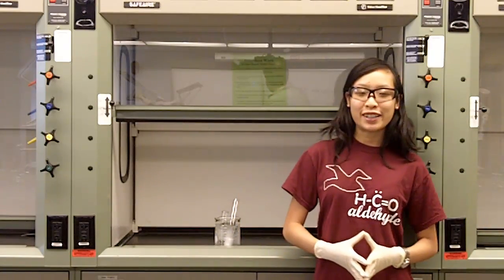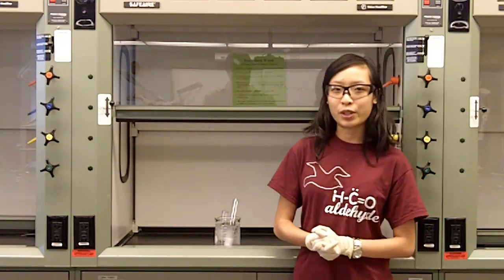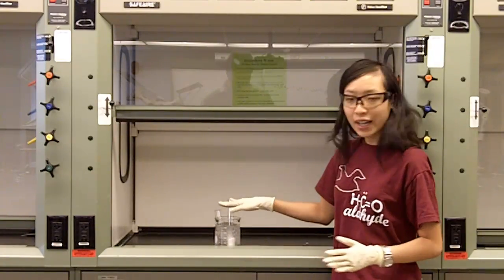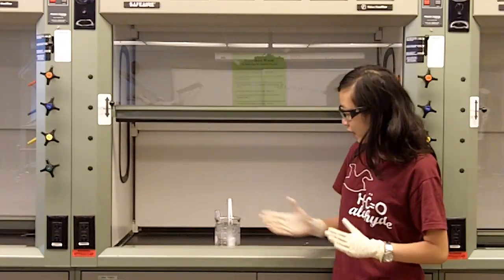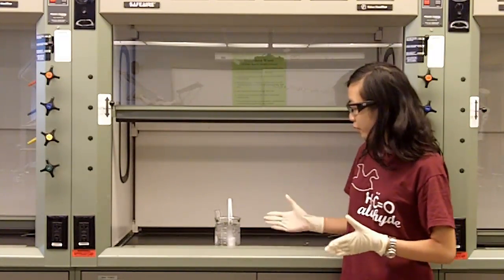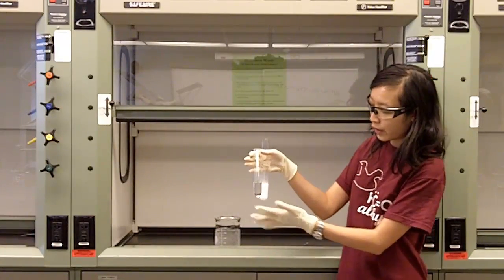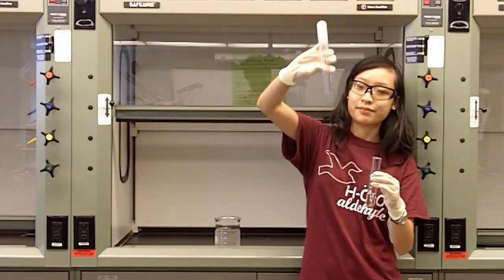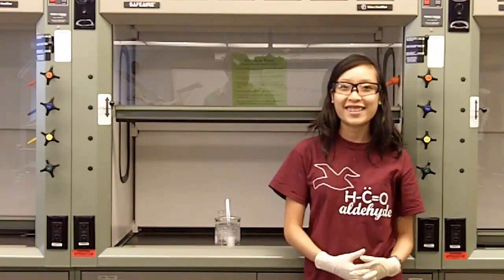Why "Glacial" Acetic Acid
A quick video showing were the term "glacial" comes from in describing pure acetic acid in chemistry. It is due to the high freezing point of the pure liquid and the ice-like form of the solid that forms. For more information including instructions, discussion of concepts, and other demonstrations visit the NKU demonstration database at ChemDemos.nku.edu